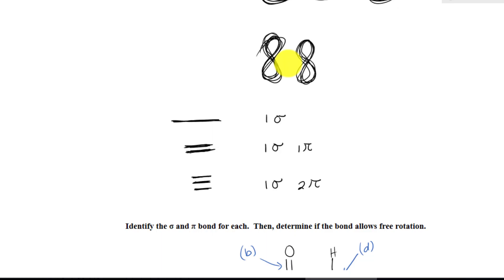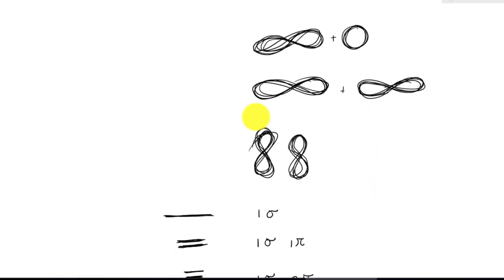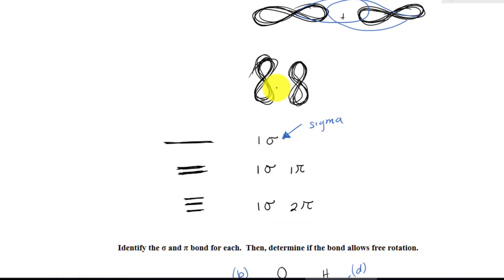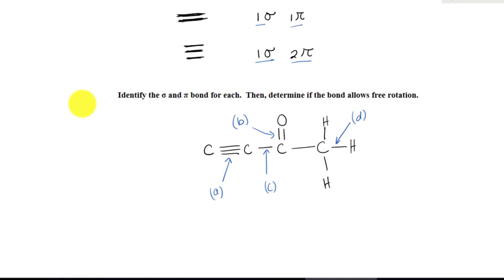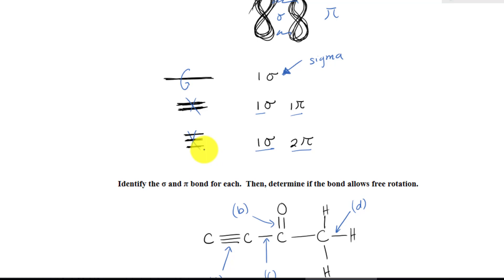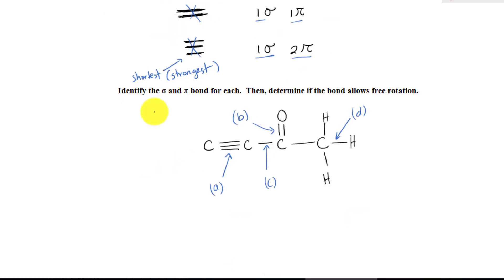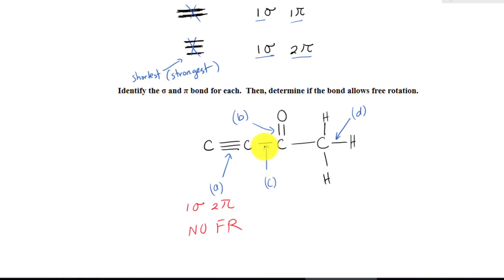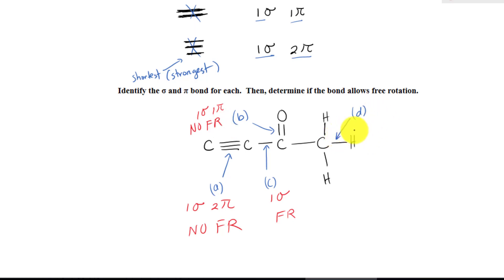type of bonds